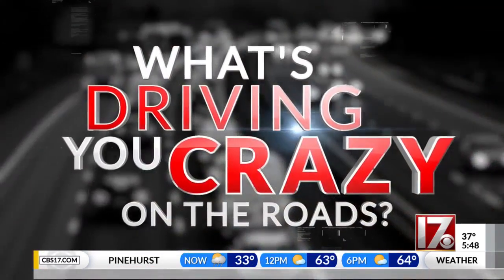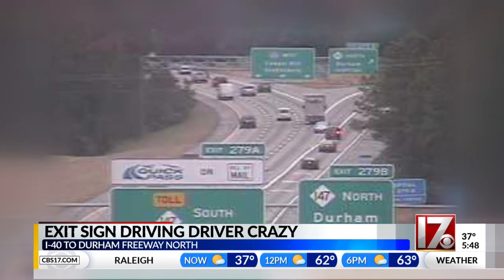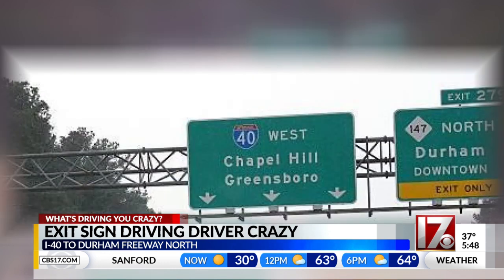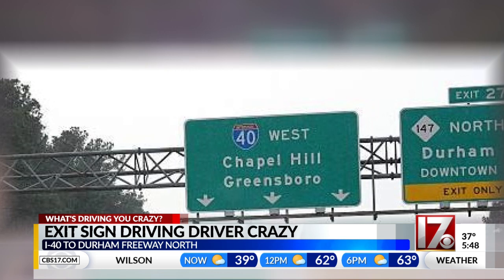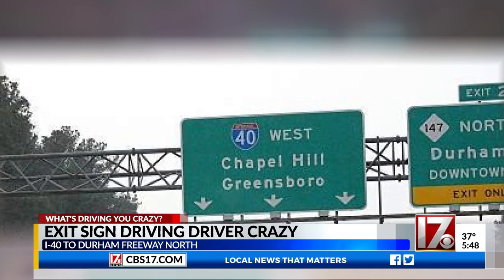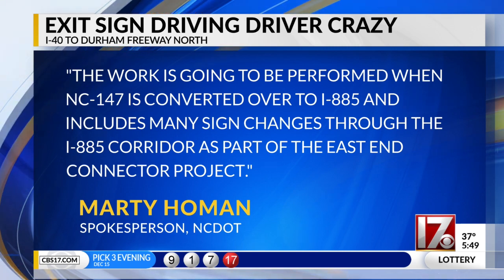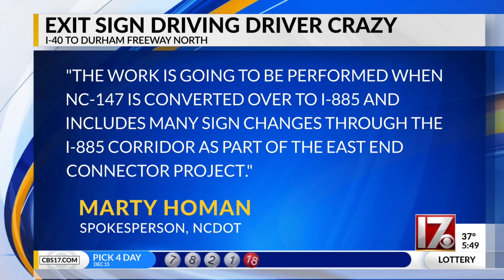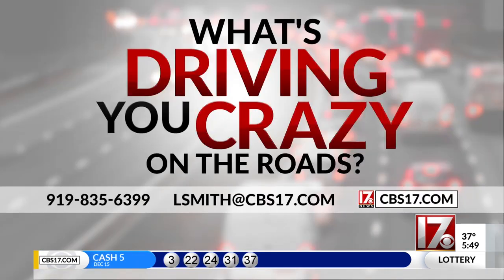Driving You Crazy: Durham I-40 exit sign has the wrong number of exit arrows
The I-40 exit to the Durham Freeway North has the wrong number of arrows on the sign.